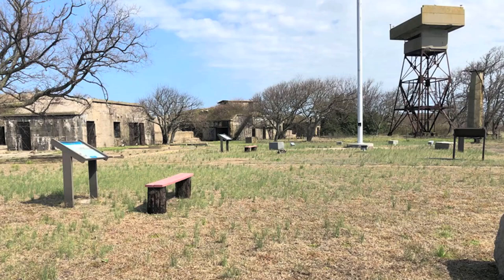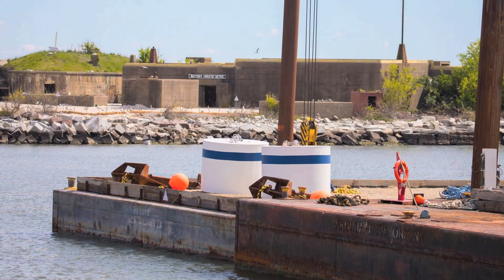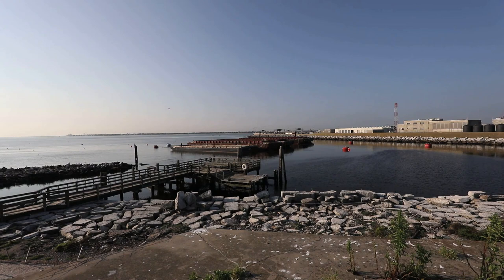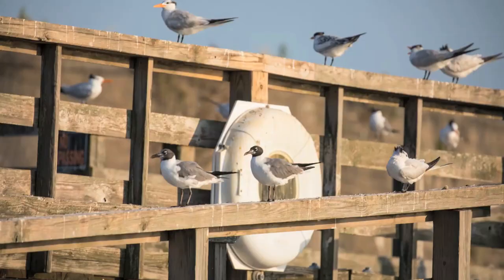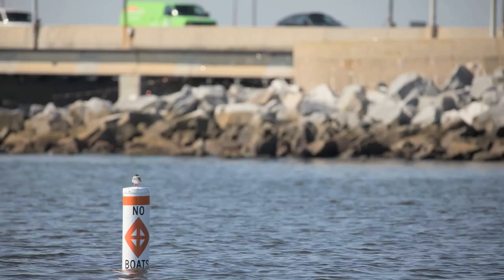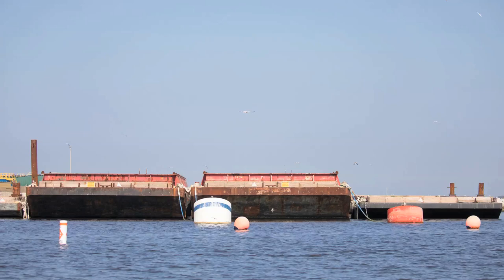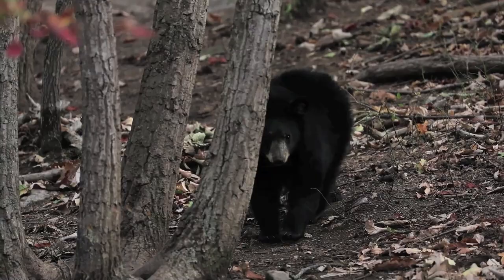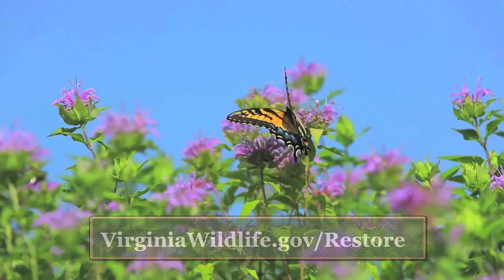DWR Creates New Home for Seabird Colony on Fort Wool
Learn how the largest seabird colony in Virginia found new nesting grounds thanks to work by the Virginia Department of Wildlife Resources (DWR) and partners. The creation of a new nesting habitat on Fort Wool for the seabird colony displaced from their usual nesting location on the South Island of the Hampton Roads Bridge-Tunnel complex is a true conservation success story. DWR biologists Ruth Boettcher and Meagan Thomas tell how DWR and partners created a new nesting habitat for thousands of birds in just three months.